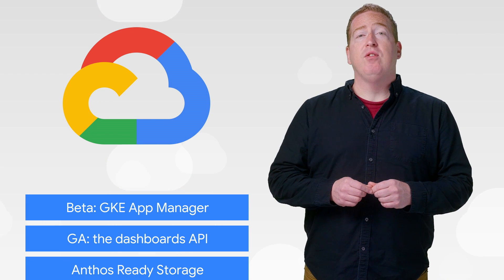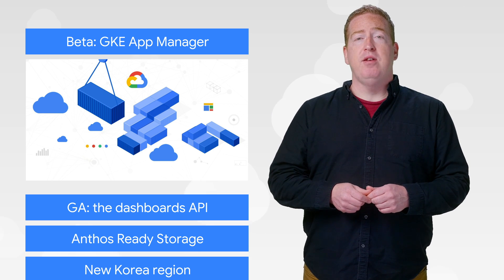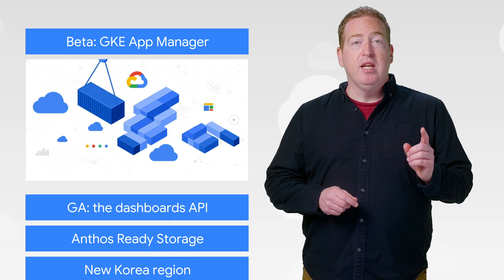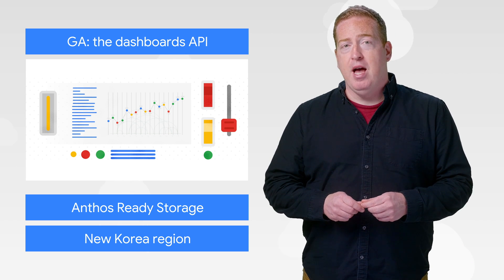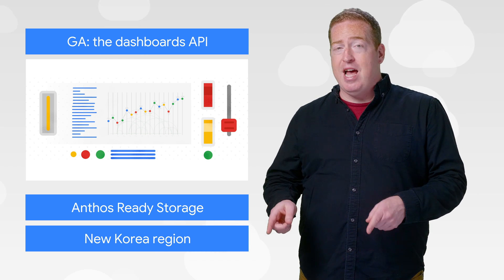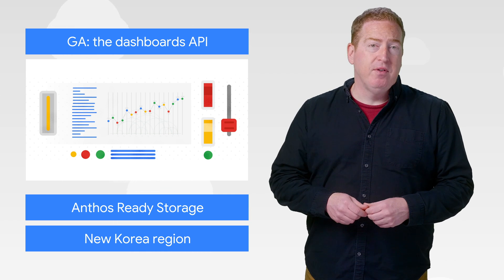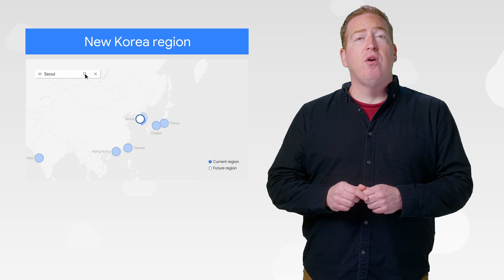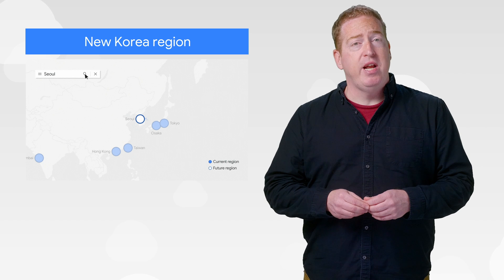GitOps for GKE, Anthos Ready Storage, & more!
Here to bring you the latest news in the Cloud is Terry Ryan

Product: Anthos, Kubernetes Engine, Stackdriver Monitoring; fullname: Terry Ryan;